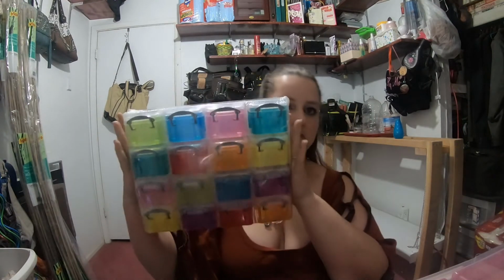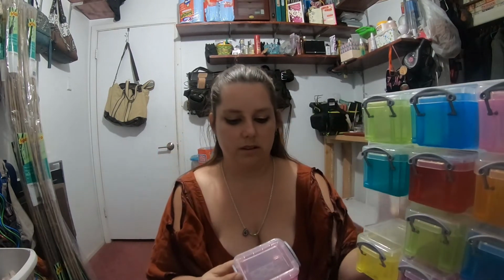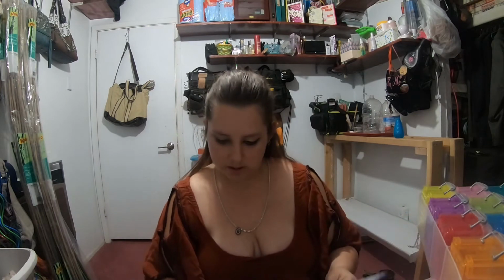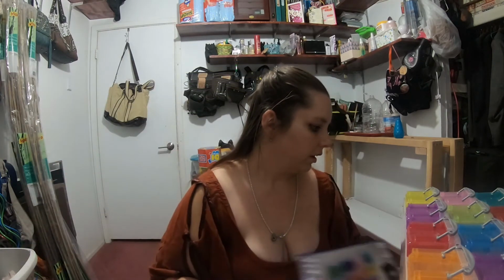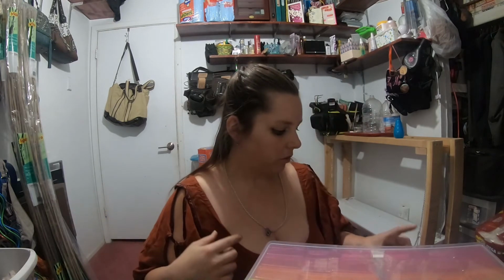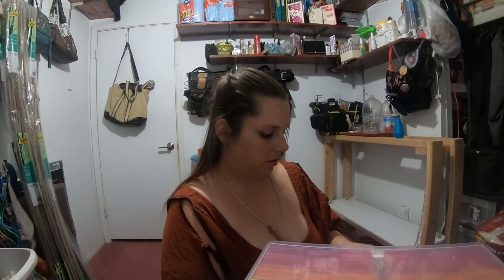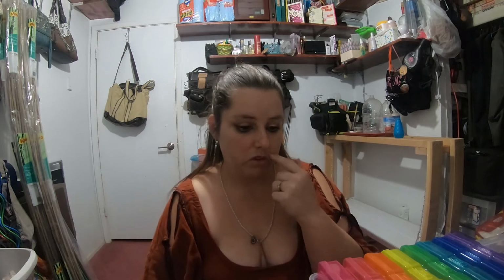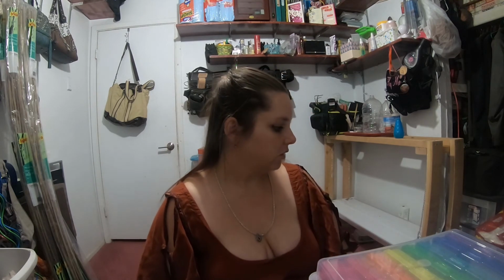Gardening - Michaels Crafts - Photo Organizer For Seeds N Small Organizer Box QL Info